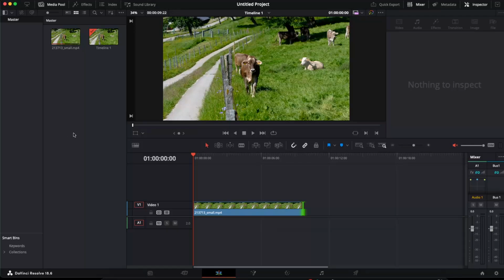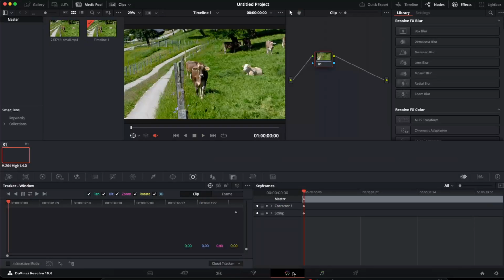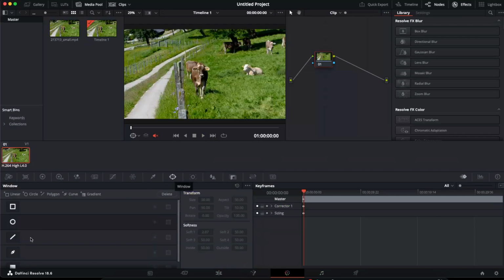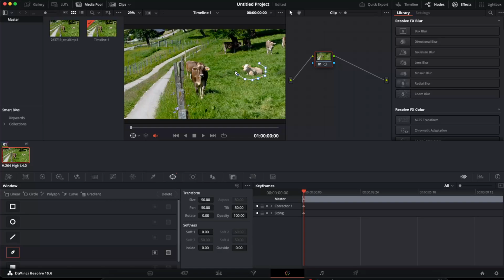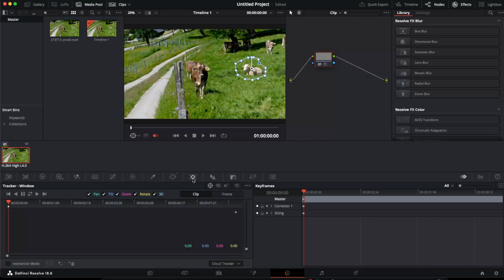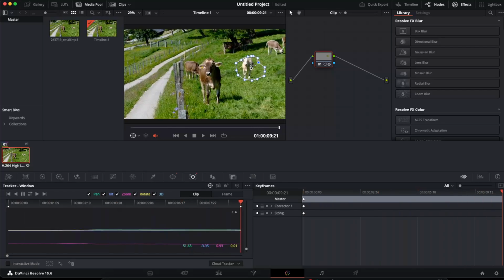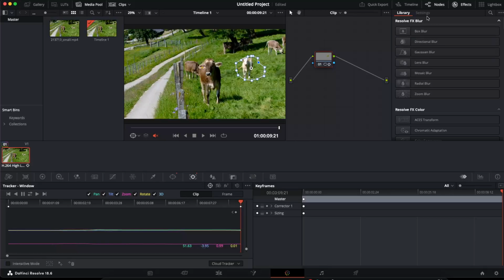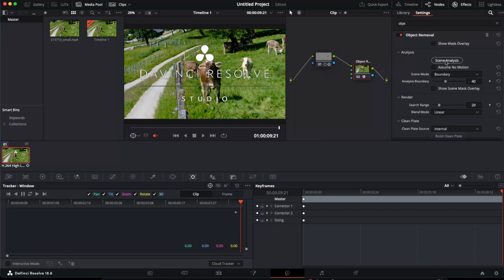How To Remove Object From Video In DaVinci Resolve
In this video I show you How To Remove Object From Video In DaVinci Resolve!